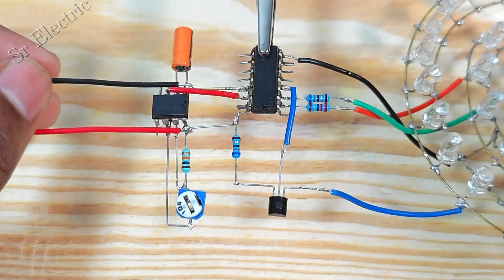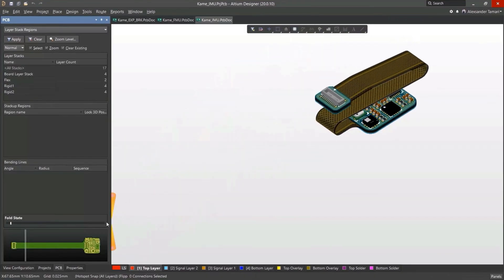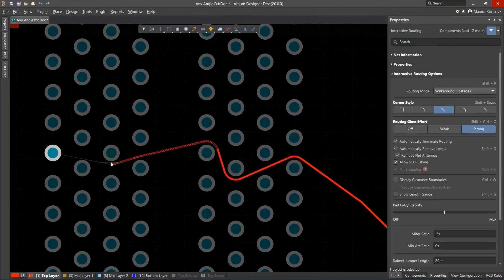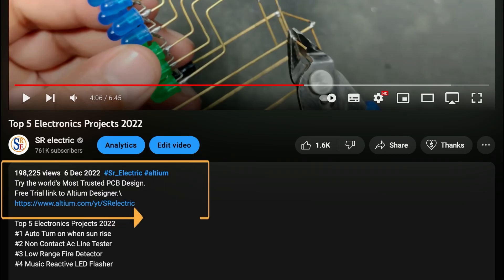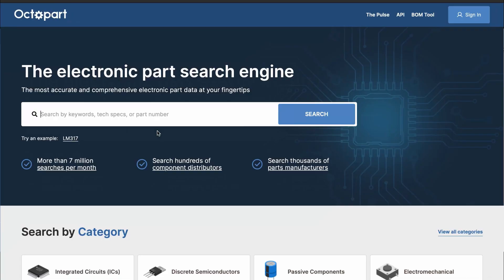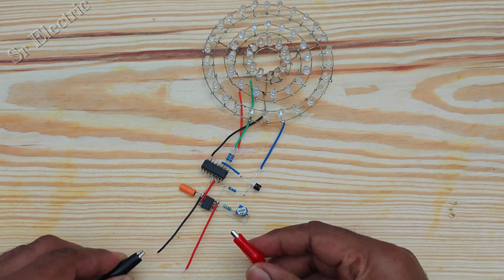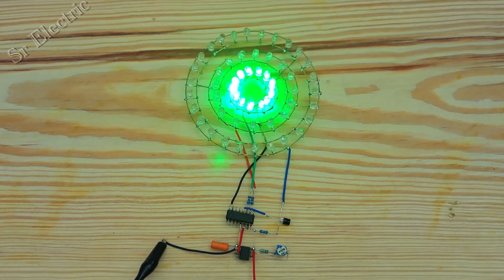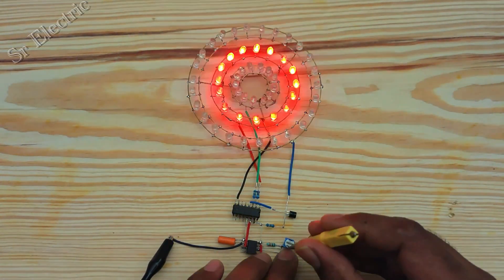The Spectacular LED Chaser Light Circuit, Altium Designer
The Spectacular LED Chaser Light Circuit.